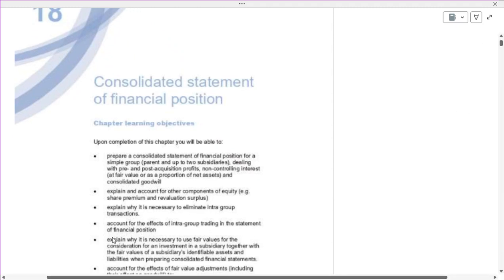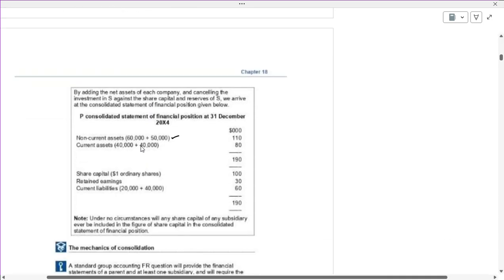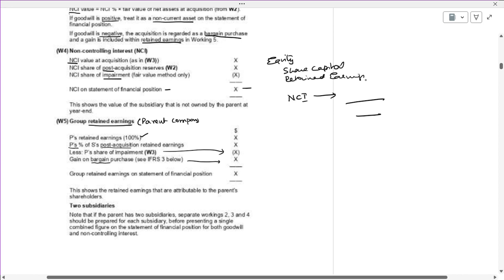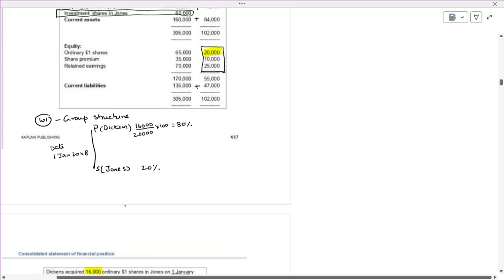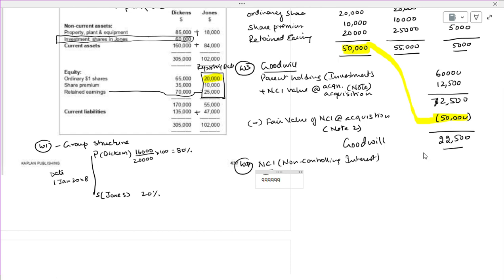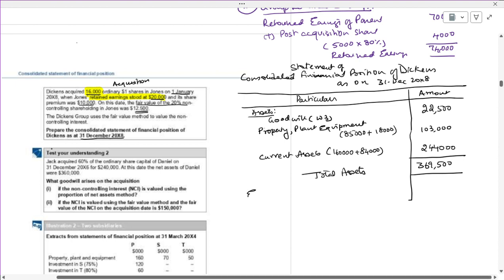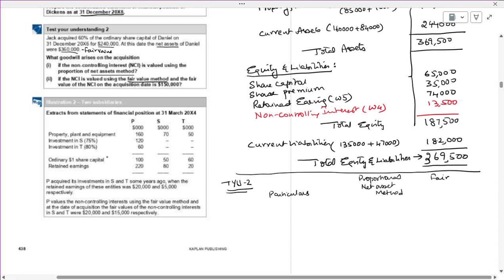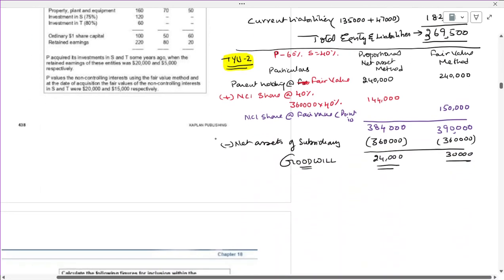ACCA F7 Financial Reporting Chapter 18.1 Consolidated Statement of Financial Position